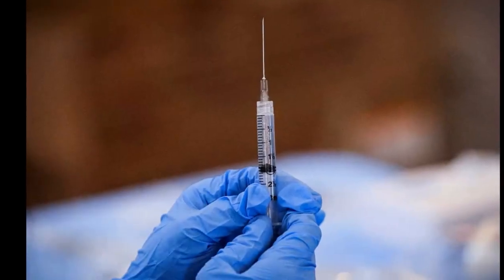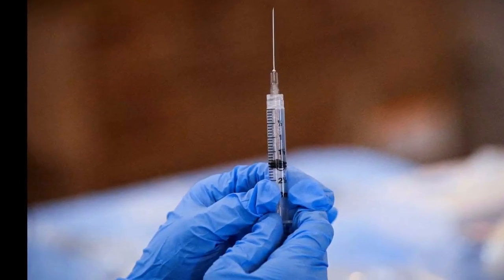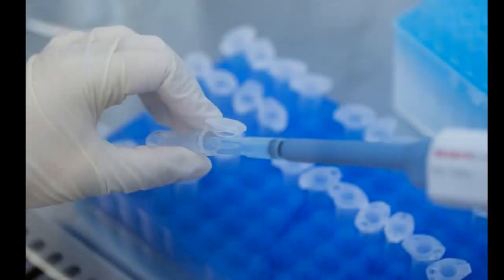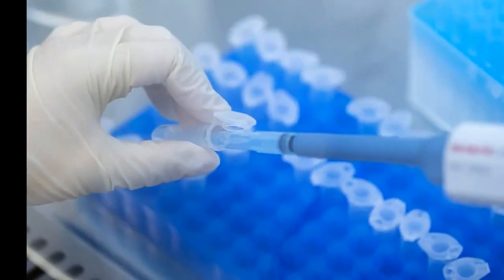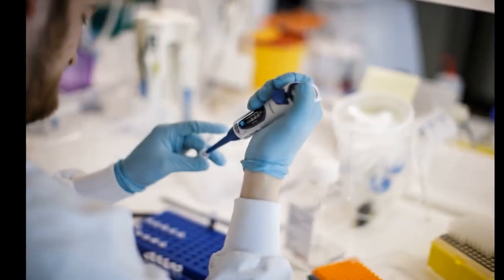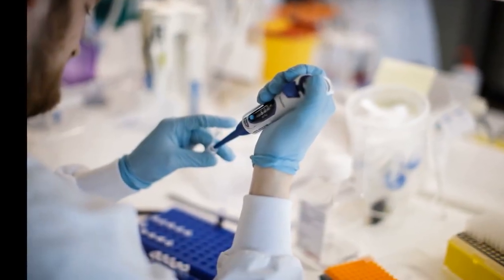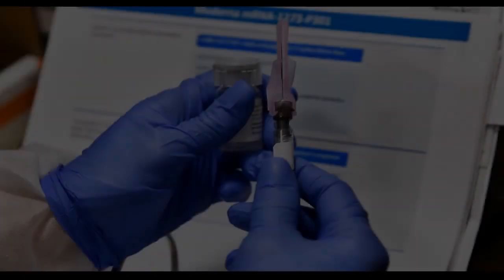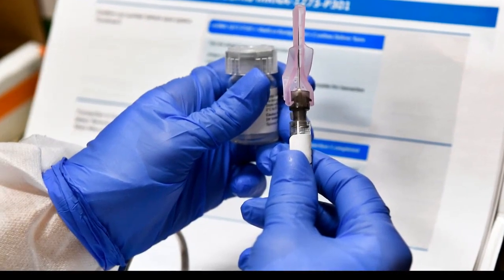Experimental cancer vaccine shows promise in animal trials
Washington: Researchers from the National Institute of Allergy and Infectious Diseases (NIAID), have reported that an experimental therapeutic cancer vaccine induced two distinct and advantageous immune system responses that resulted in significant tumour regression in mice.
The delivery of the vaccine intravenously (IV) increased the number of cytotoxic T cells capable of penetrating and destroying tumour cells and activated the innate immune system by producing type I interferon, according to the researchers.
The innate immune response altered the tumour microenvironment by combating inhibitory factors that would have otherwise stifled T-cell activity.
In mice that got the immunisation by needle injection into the skin, the tumour microenvironment did not change (subcutaneous administration).